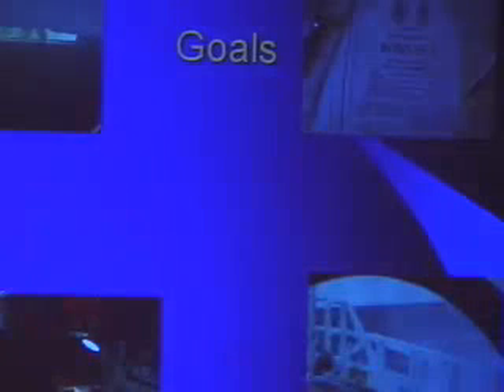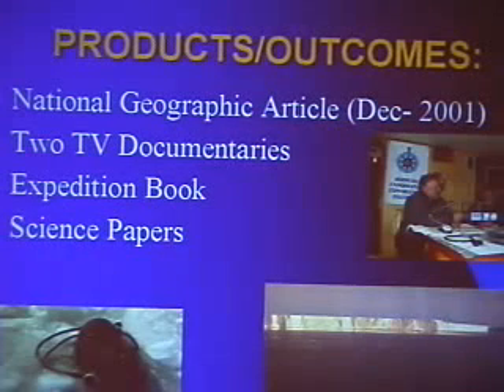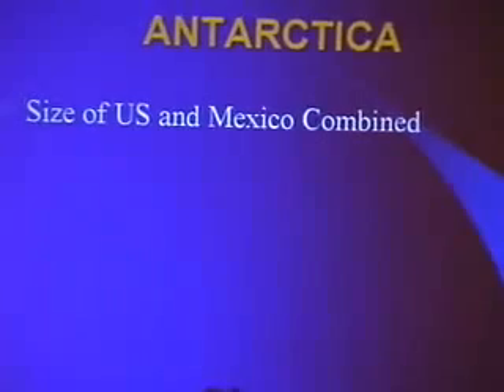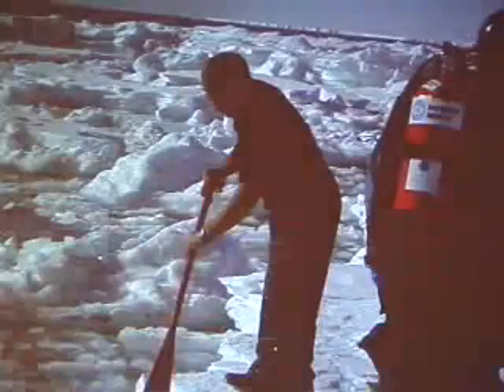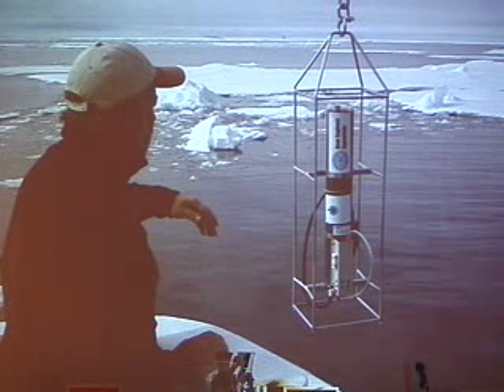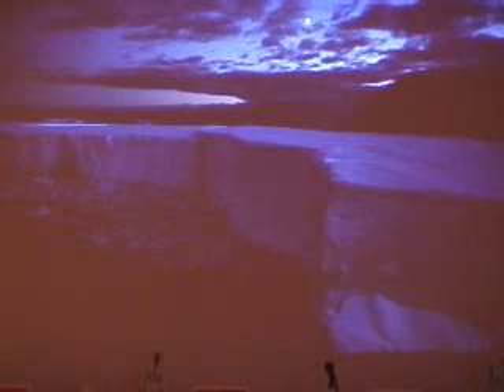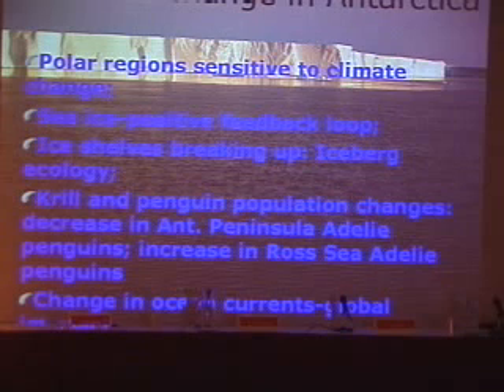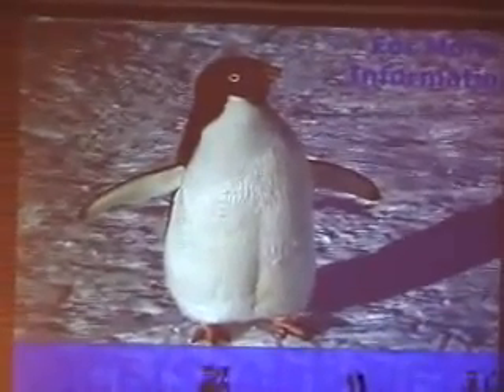Global Climate Change: The Ross Ice Shelf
Greg Stone, vice president of Global Marine Programs at New England Aquarium, discusses Antarctica's Ross Ice Shelf, and addresses the long-standing and pervasive myth that human input is local not global.

The Southern Ocean, the body of water surrounding Antarctica, is a key region in determining global climate.  Recent studies show that the Southern Ocean is undergoing an alarming warming trend that may affect climates in the Pacific, Atlantic, and Indian Oceans.  What is the Antarctic telling us abut our future?  In the north, the Arctic also is changing in dramatic and disturbing ways with giant lakes replacing what used to be ice fields.  Are the polar areas of our earth especially sensitive?  If so, do they now serve as an early warning system for catastrophic change?